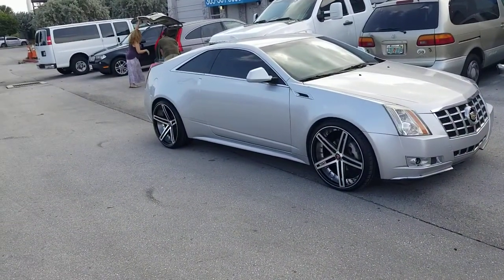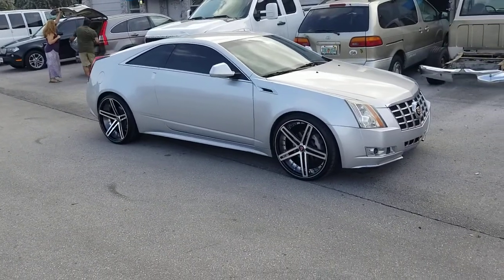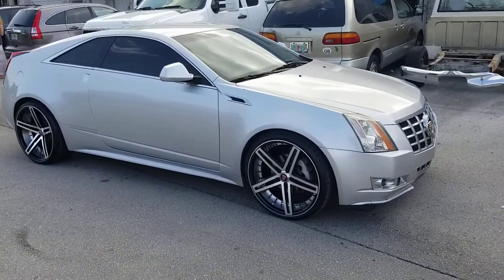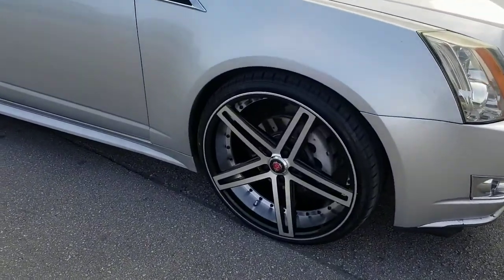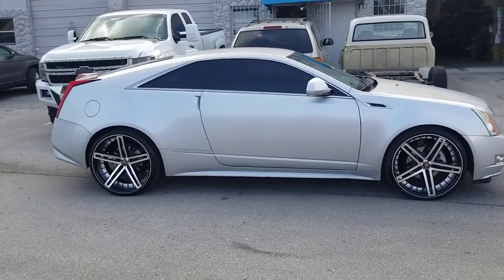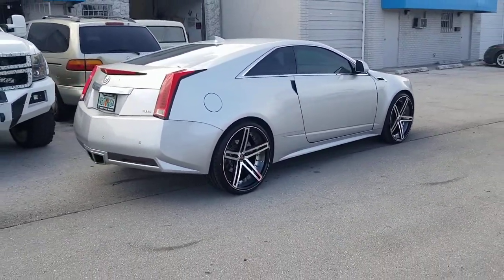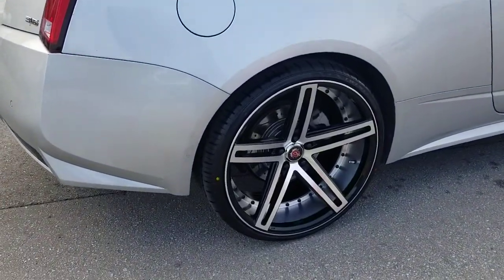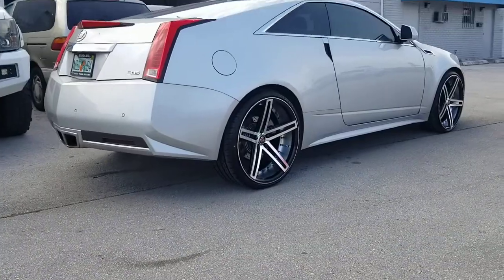877-544-8473 22 Inch Axe EX20 Black Machined Wheels Cadillac CTS ATS XTS Luxury Custom Rims